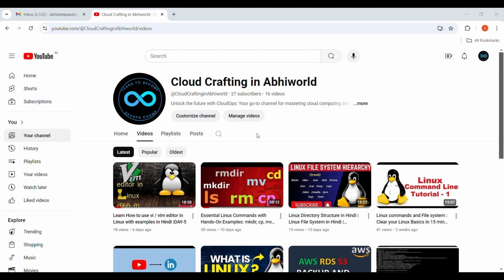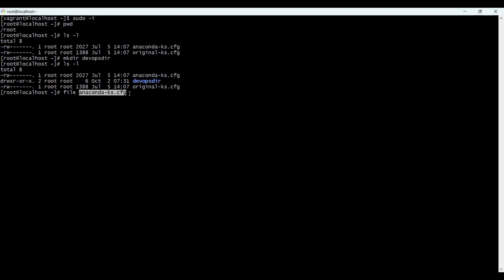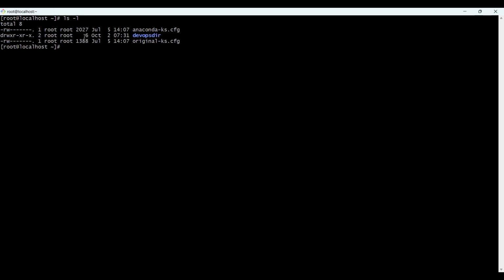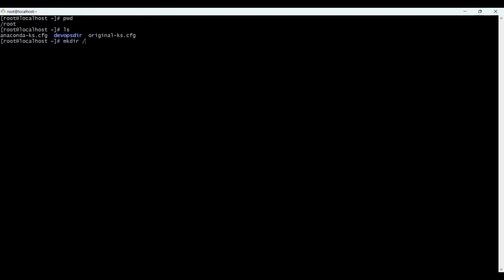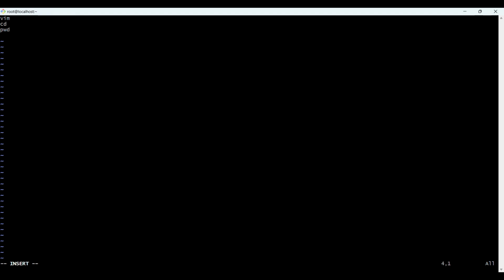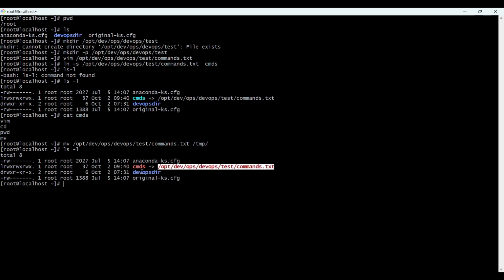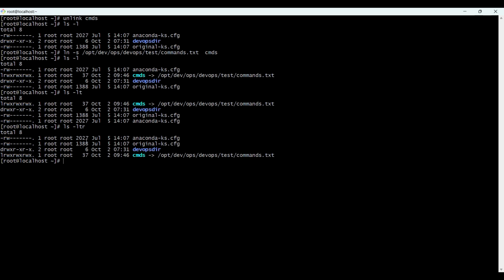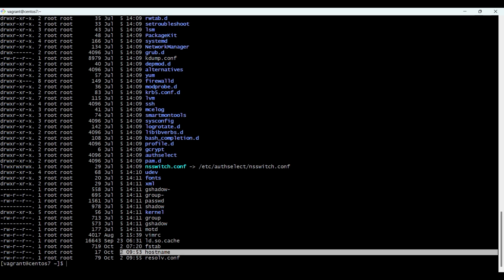Types Of Files In Linux| Creating File Links (Hard & Soft) & Exploring 'ls' Command Options|DAY-6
TYPES Of Files in Linux

Alright dosto...

In this video, I'm going to teach you about the different file types that are available in Linux. By the end of this video, you'll be able to understand the different file types and how they're used.

If you're new to Linux or you just want to learn more about the different file types that are available, this video is for you! By the end of this video, you'll know all about the different file types that are available in Linux, and you'll be able to use them to your advantage!

Linux File Type
Linux Files Type
Linux File Type
Linux File Types like
Regular file in Linux
Link in Linux
Block Device file in linux
Character Device file in linux
Named pipe or fifo file in linux
socket file in linux
 named pipe linux
block device linux
character device linux
socket linux
socket file linux
Understanding File Types in Linux | Creating File Links (Hard & Soft) & Exploring 'ls' Command Options (ls -l, ls -lr, ls -ltr, ln -s)

In this video, I dive into the essential topic of file types in Linux. Whether you're a beginner or looking to brush up on your Linux skills, this video will give you a clear understanding of the different file types and their significance.

Here’s what we’ll cover:

File Types in Linux:

Understand the various file types such as regular files, directories, symbolic links, and special files.
Learn how to identify them using file system structure and attributes.
Creating Links (Hard & Soft Links):

Step-by-step guide on how to create both hard links and symbolic (soft) links using the ln and ln -s commands.
Explanation of the differences between hard and soft links, when to use each type, and practical examples of how ln -s works to create symbolic links.
Explaining ls Command Options:

Learn how to display detailed file information using ls -l and what each column in the output represents.
Understand the recursive listing with ls -lr, sorting by modification time with ls -ltr, and how these options help in managing files more efficiently.
By the end of this video, you’ll be able to:

Differentiate between the various file types in Linux.
Create and manage links effectively using ln and ln -s commands.
Master useful ls command options to navigate and organize your Linux file system with confidence.
1:30 - Types of Files in Linux
5:20 - Creating Hard Links
8:45 - Creating Symbolic (Soft) Links with ln -s
11:10 - Using the 'ls -l' Command
14:00 - Exploring 'ls -lr' and 'ls -ltr'